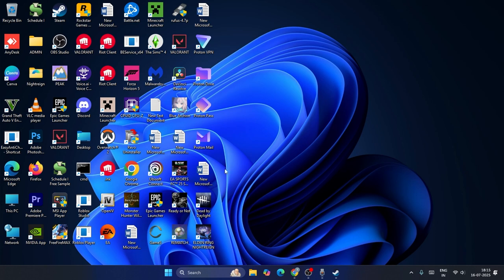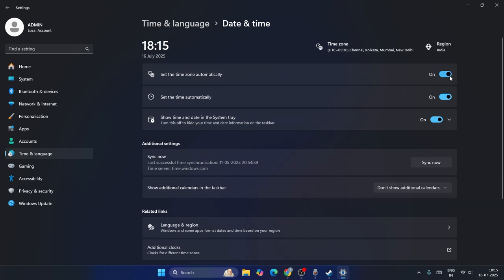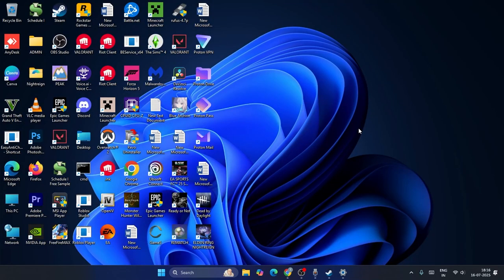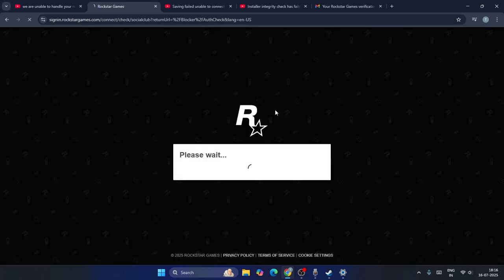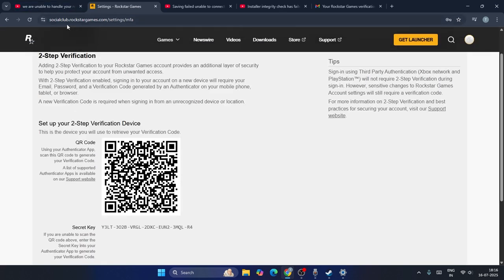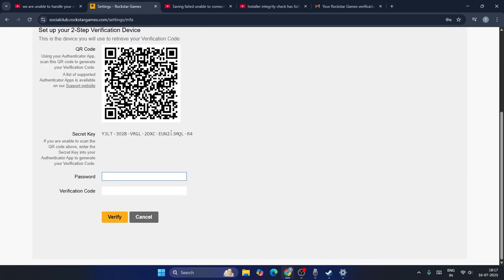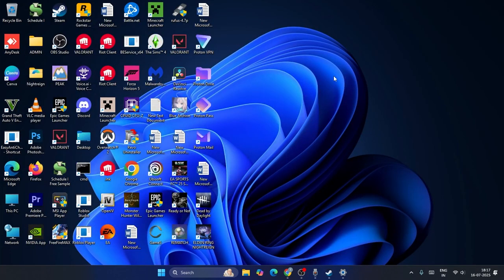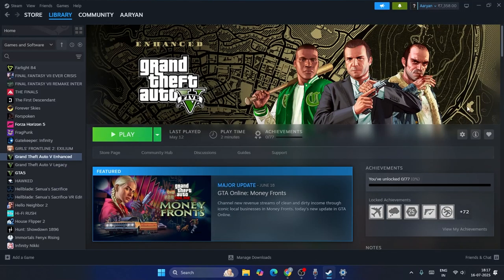How to Fix we are unable to handle your request Rockstar Games Error 4004.23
Some users are experiencing issue with Rockstar game error code 4004.23? In this video, I will show you Fix we are unable to handle your request Rockstar Games Error 4004.23.